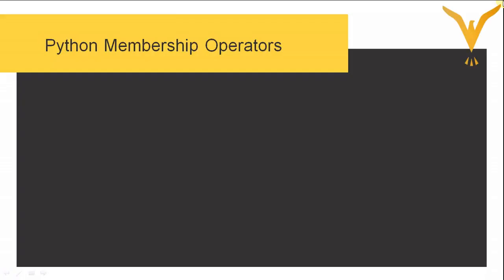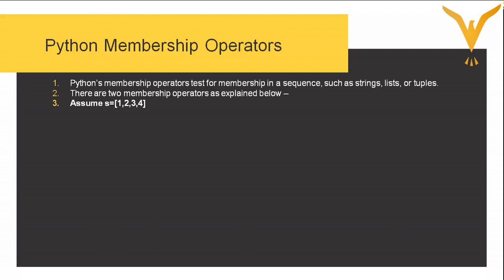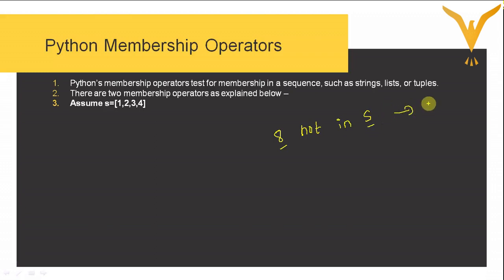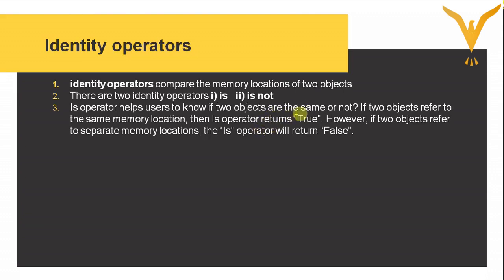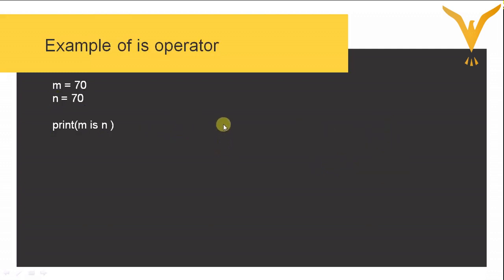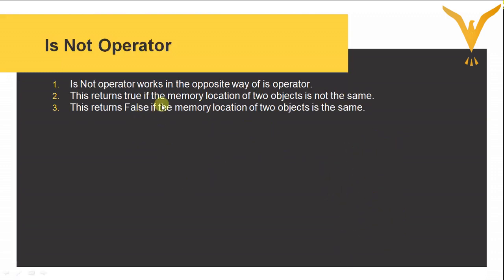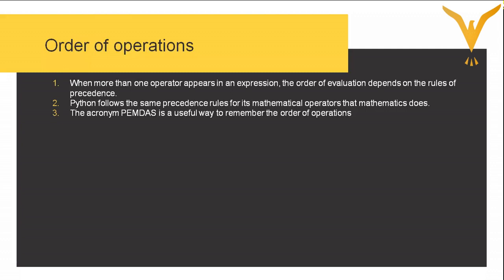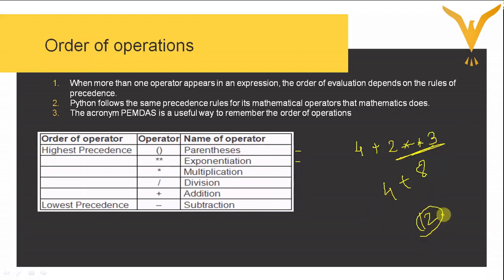What Are Operators in Python |Membership Operators In Python| Python Full Course 2023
In this Video Lecture, you will learn about operators in python, and Membership operators in Python with examples.